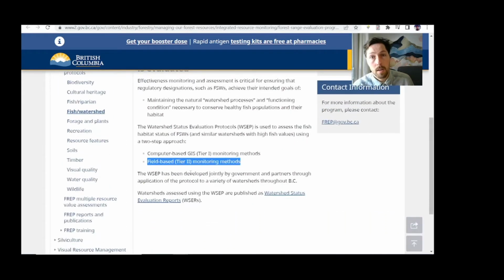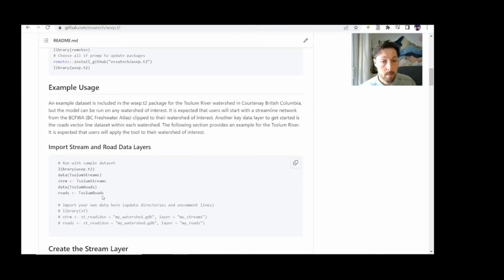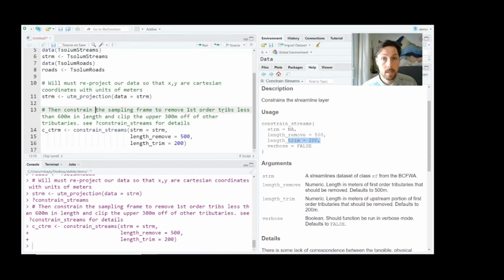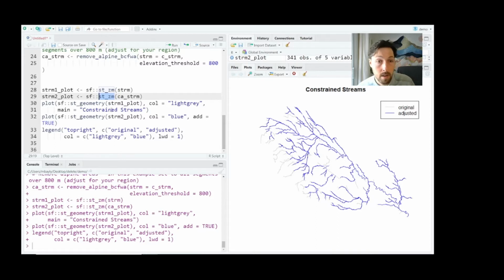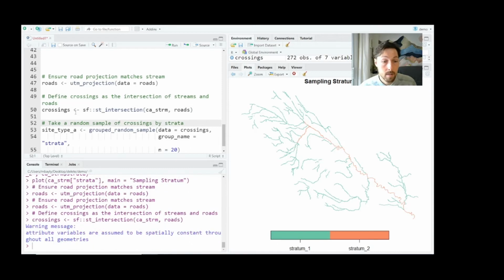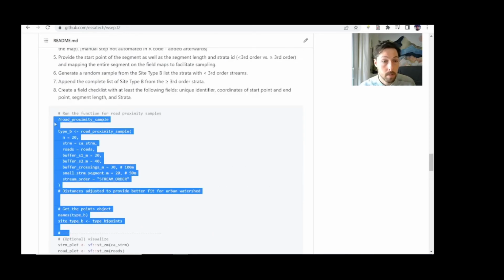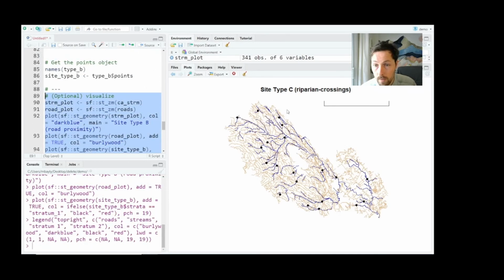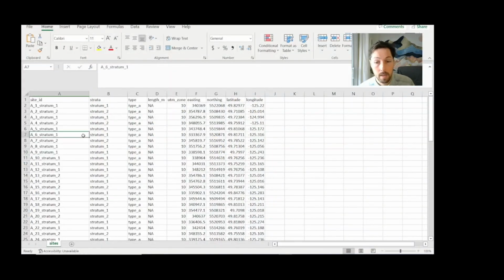Watershed Status Evaluation Protocol Tier II (WSEP) t2 (1/2)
The WSEP Tier 2 field sampling package uses a probabilistic sample design to select sampling sites from a watershed. Each of the three components (fish passage, sediment delivery, and riparian/stream channel) use a different sample design; however, they share underlying spatial data sets. These spatial layers should be compiled and processed early on to inform reconnaissance and planning. The WSEP Tier 2 R-package (wsep.t2) can be used to help process and assemble the spatial data needed to generate sampling sites for a watershed of interest.